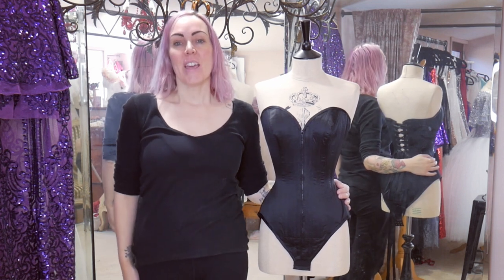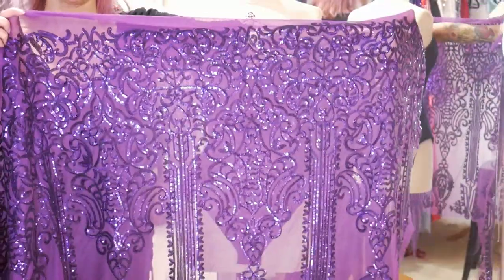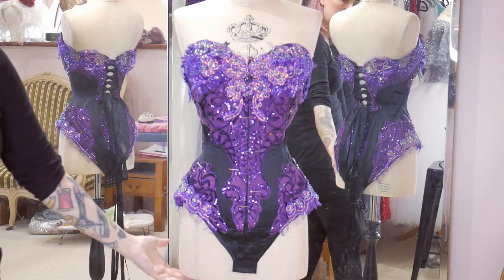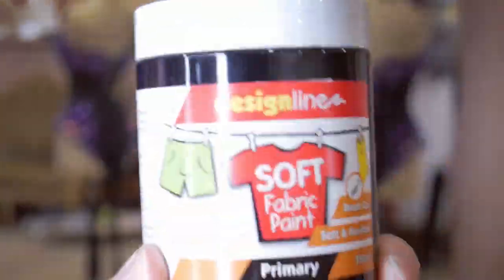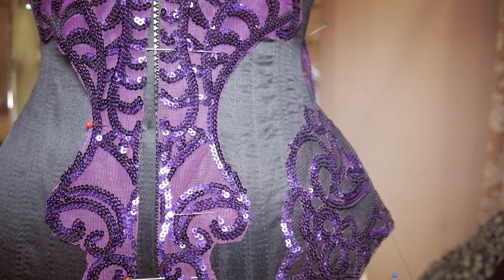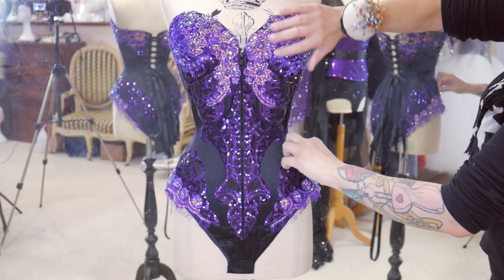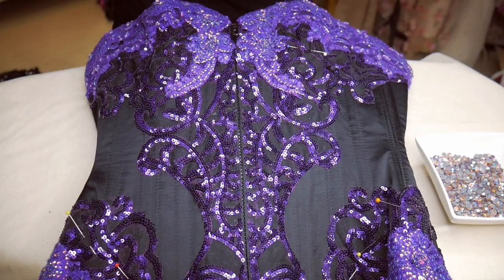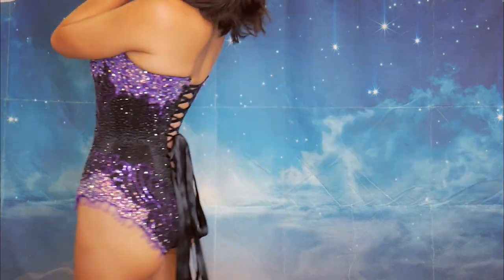Corset Body 3: Lace and Crystal Embellishments| Rockstars and Royalty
In this third video showing you how I make a corset body for burlesque performer Jazida, I show you how I embellish the corset body with lace and crystals. Follow the link to the playlist below to see how I made the corset body and see behind the scenes in my vlogs.

Vicky xo